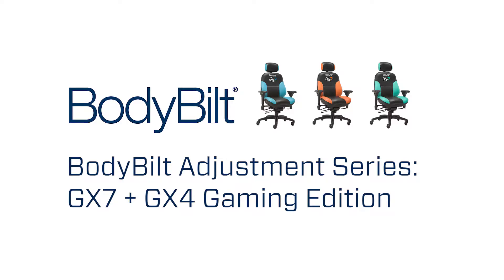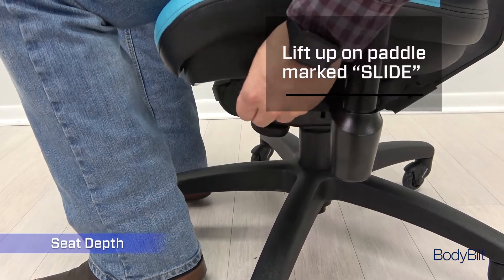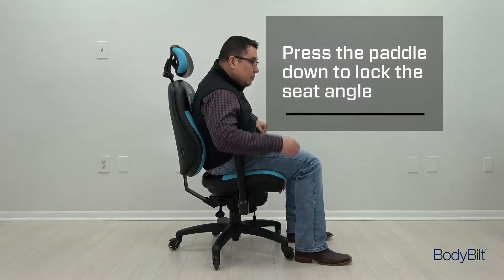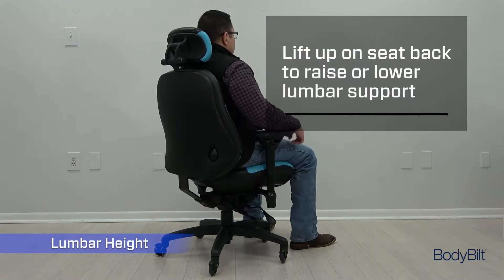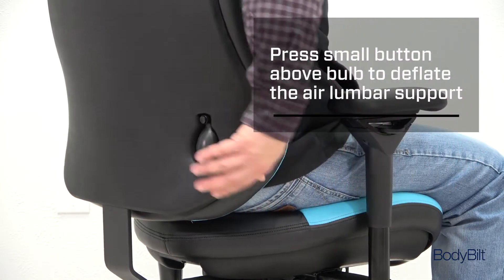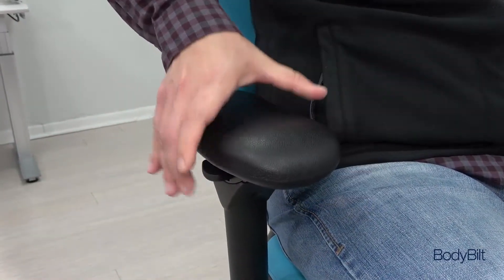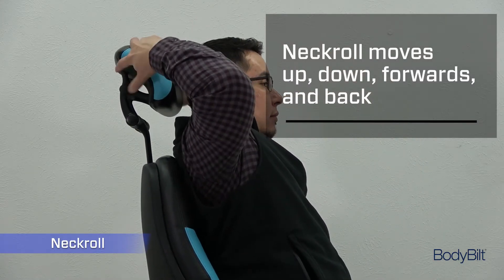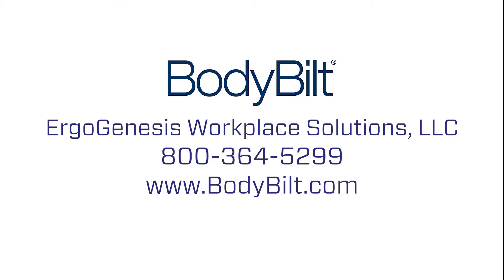Adjusting Your BodyBilt GX7 and GX4 Gaming Chair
This video shows you how to adjust your BodyBilt GX7 and GX4 ergonomic gaming chair.

BodyBilt’s line of chairs designed specifically for gamers take comfort and durability to the next level.  With ergonomic contours in the seat and back, plus the added cushion and support of the innovative SKYDEX technology in the seat, these chairs are ready for your most intense marathon gaming sessions.